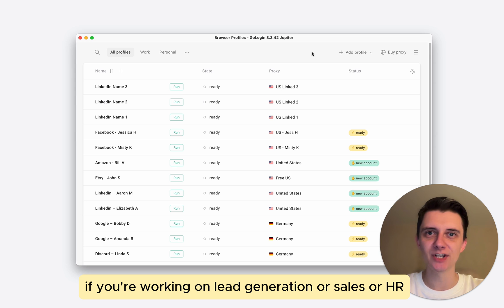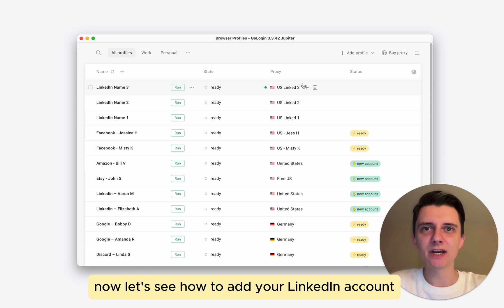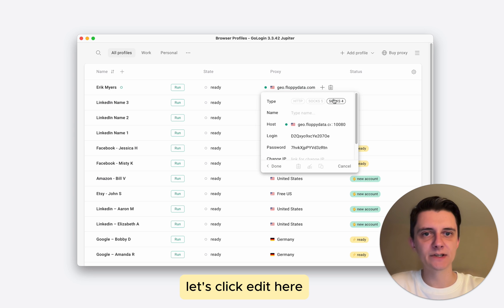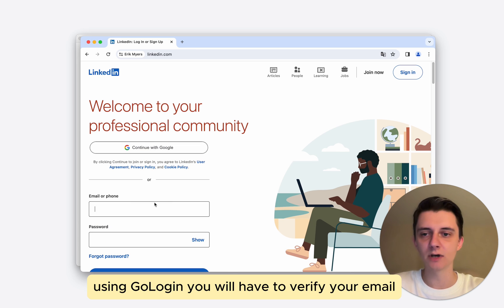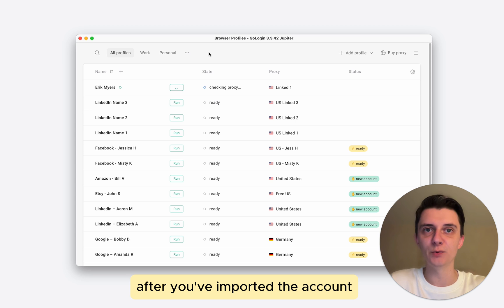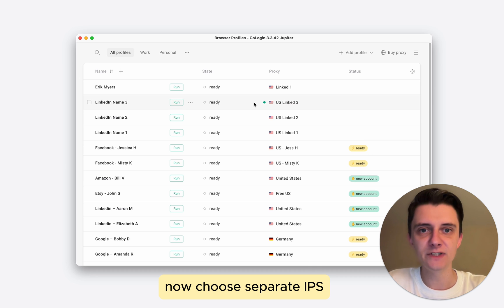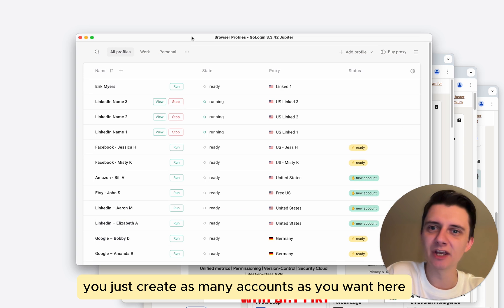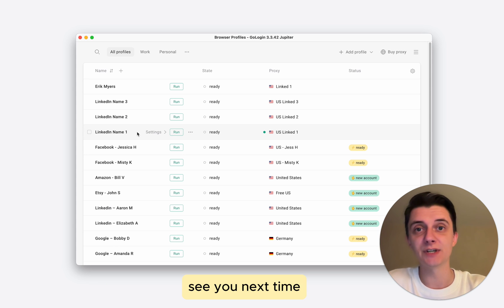How to run multiple LinkedIn accounts in GoLogin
Need to manage multiple LinkedIn accounts to generate more leads and overcome daily limits? We got you covered! In this basic guide we will show how to:

- Create a new browser profile in GoLogin and connect proxy
- Add your LinkedIn account to GoLogin profile (or create a new one!)
- Run multiple accounts on LinkedIn without blocks and logging in every single time.

Have questions left, or would like a certain topic covered?